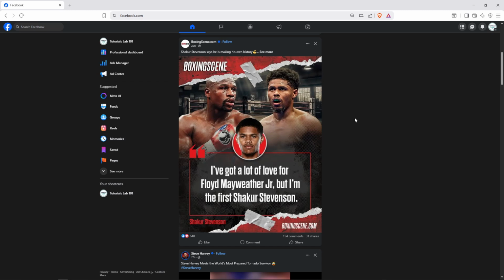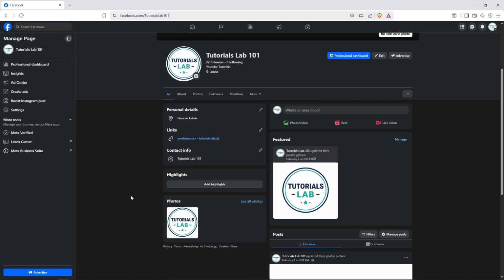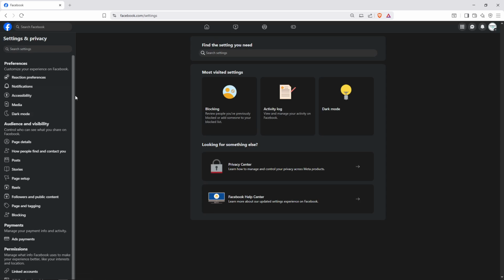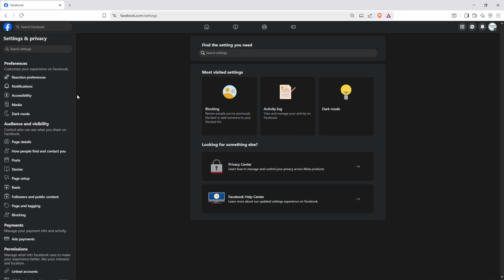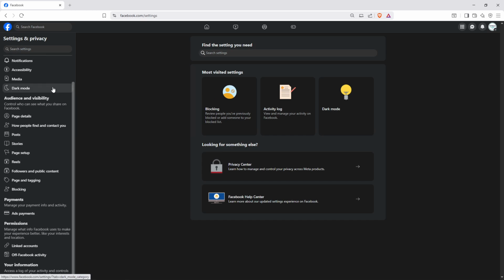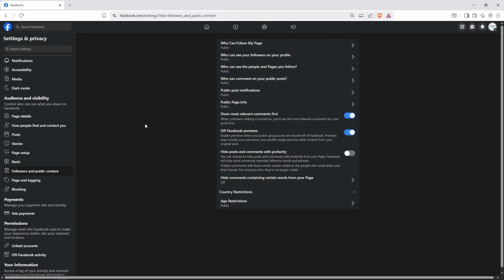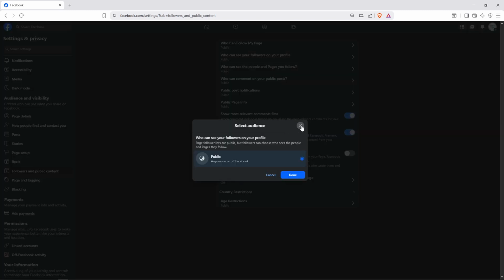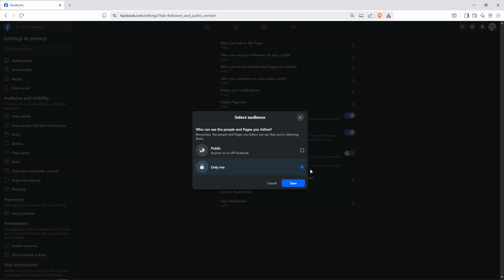How To Hide Followers On A Facebook Business Page (Tutorial 2026)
Along the way, you'll learn hide followers on facebook business page, make facebook page followers private, conceal followers count facebook business, tutorial hide facebook business page followers, setting to hide facebook page followers, prevent showing followers facebook business, manage visibility of facebook page followers, how to disable followers list facebook page, facebook business page hide people following, stop showing followers on your facebook page, remove followers count from facebook page, privacy settings for facebook business page